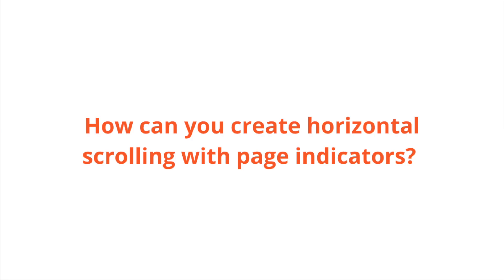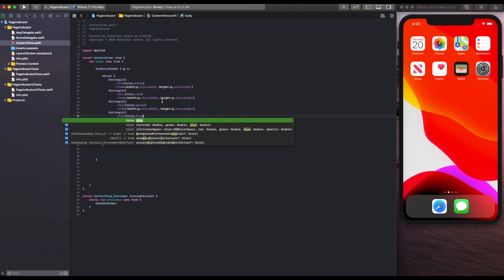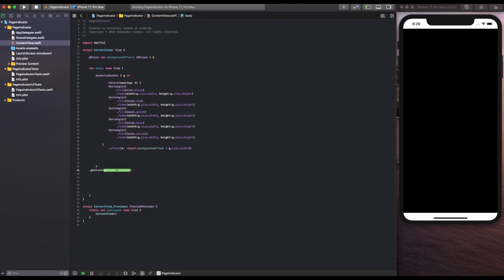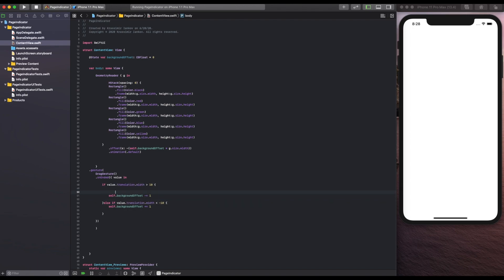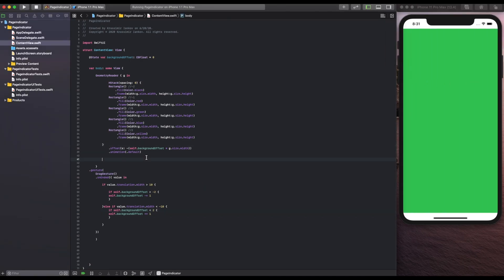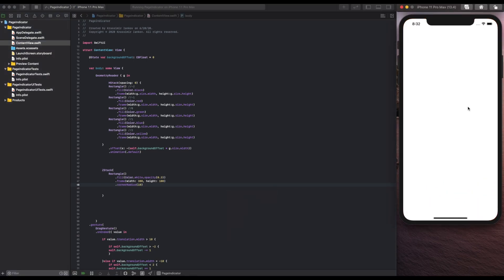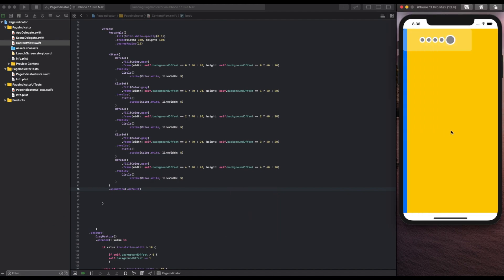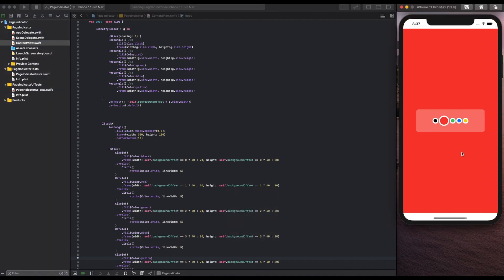Horizontal scrolling page indicator | SwiftUI in 10 minutes | 2020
SwiftUI doesn't come with a page indicator out of the box. When building interfaces it may be useful to have items scroll through horizontally while indicating how many items there are and which item the user is currently seeing. Making a simple page indicator can make the UI much more user-friendly.

Using Xcode 11.4